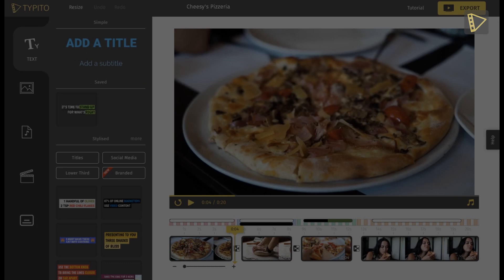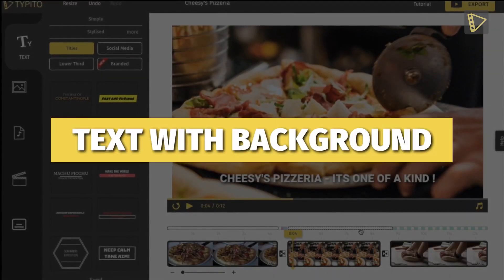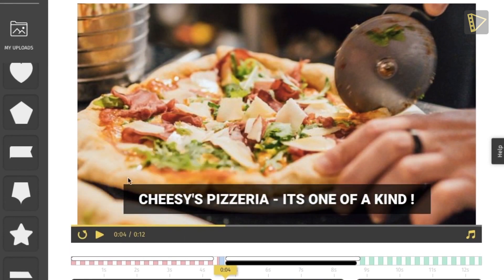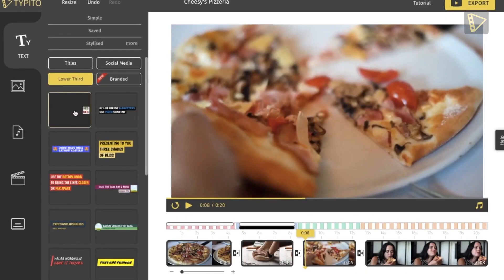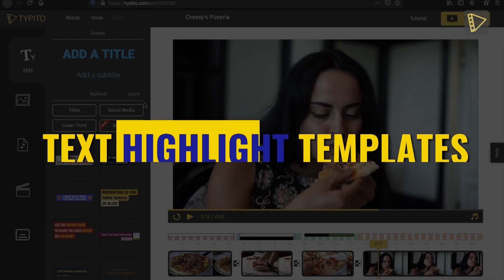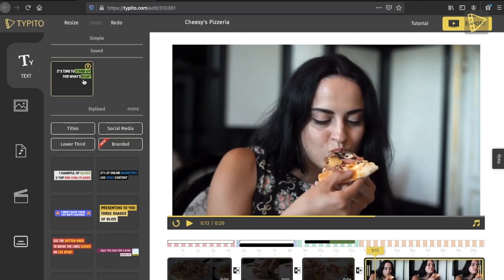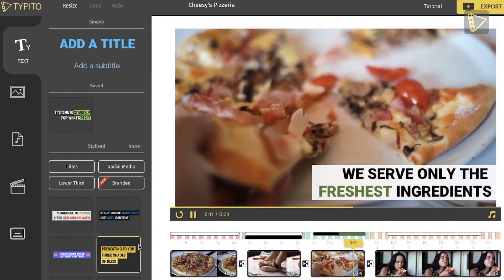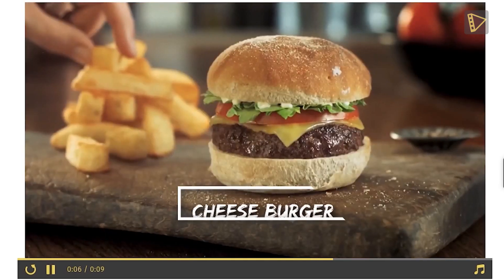How to Highlight Text In Video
Text enables the creator to communicate the gist of the video in such situations when audio can’t be of much help. The most important aspect to consider while adding text is to make sure they are readable and beautiful. In this video ,we want to help you learn the most popular ways of making text readable and how to highlight the important aspects of a message in four different ways:

1. Text with Shadow
2. Text with Background
3. Multi-colored Text
4. Text Highlight Templates